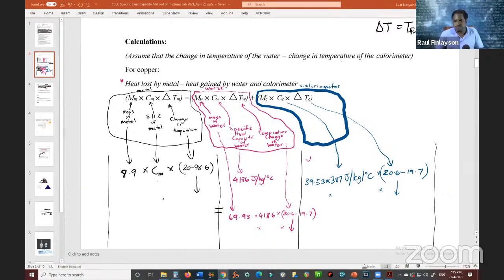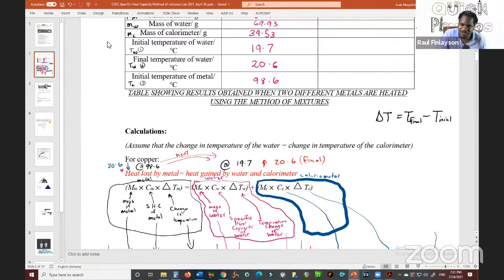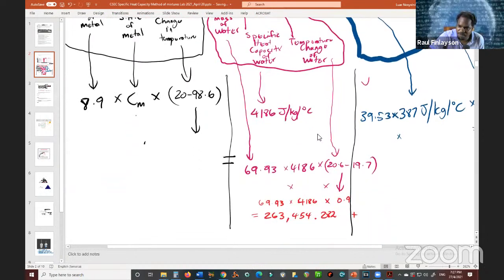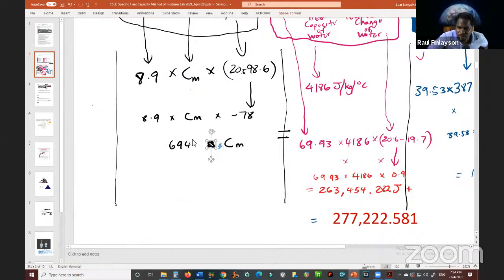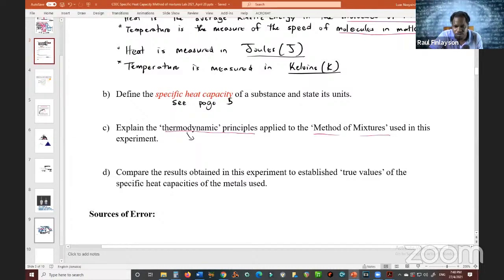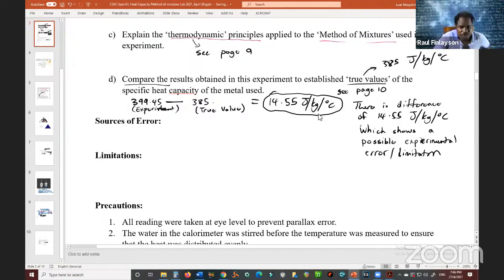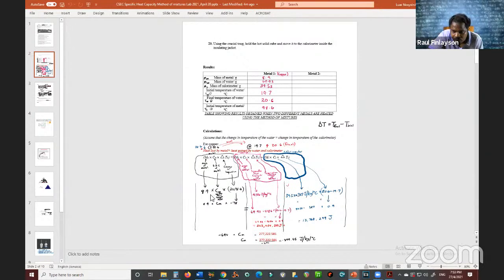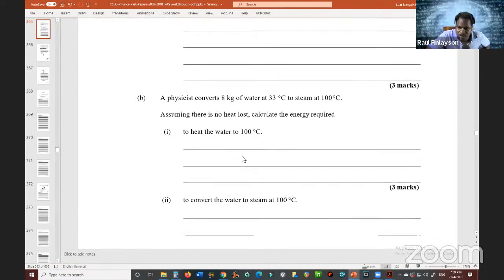IPAS SHC Lab # 6 class April 27 2021